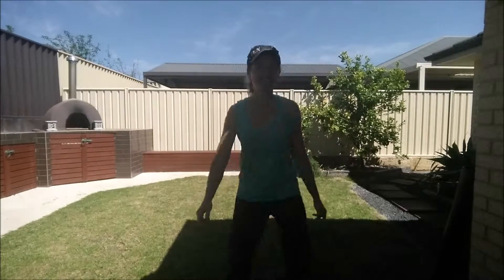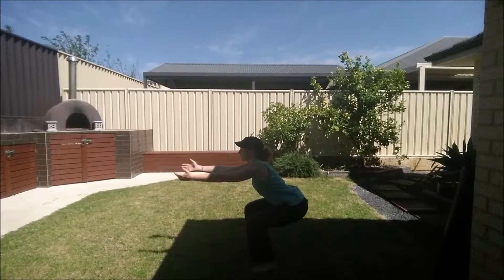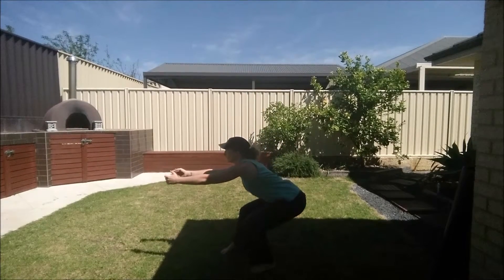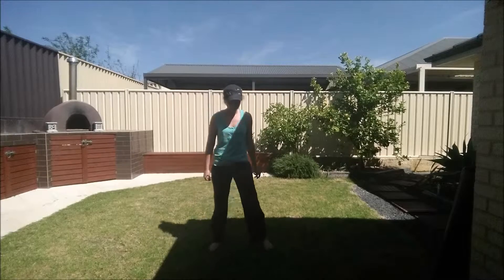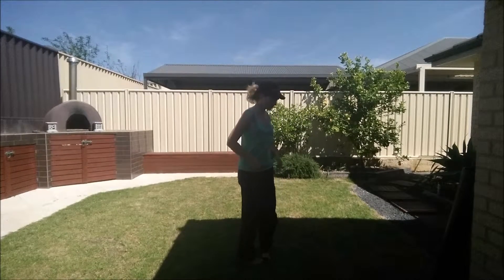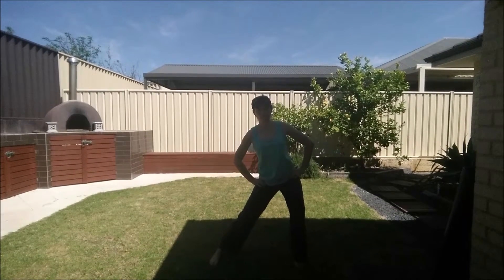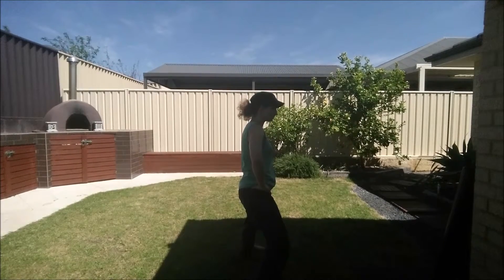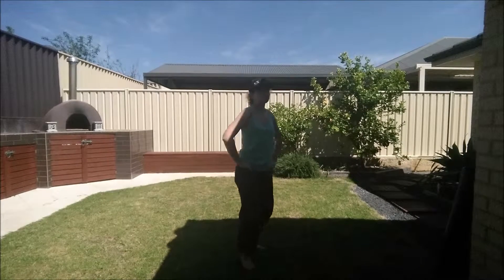Body preparation for Walkers and Runners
Mobilizing Movements for better ankle and hip movement, as well as giving those areas some much needed love and attention when walking long distances or running.